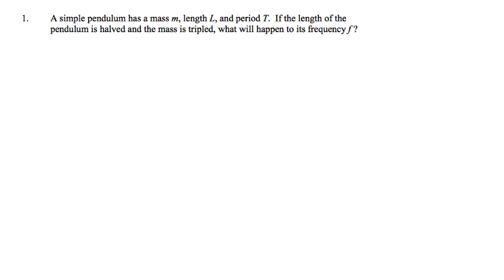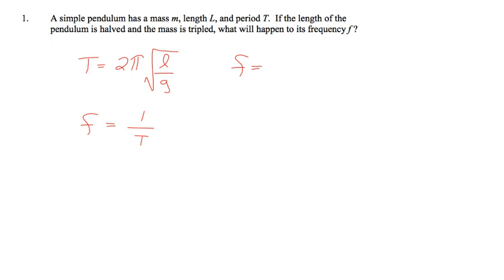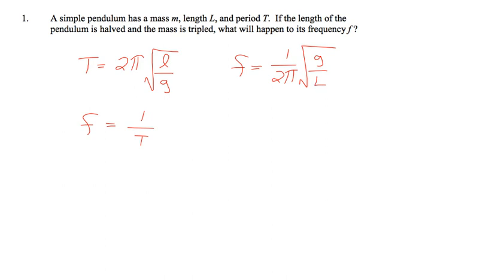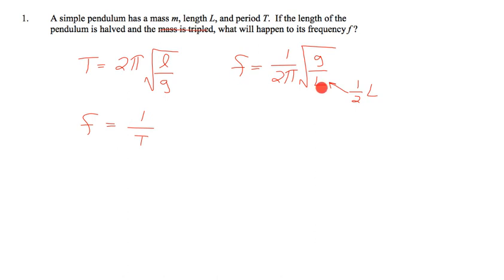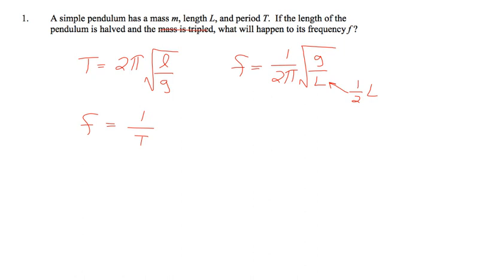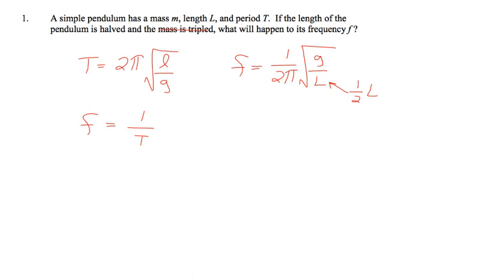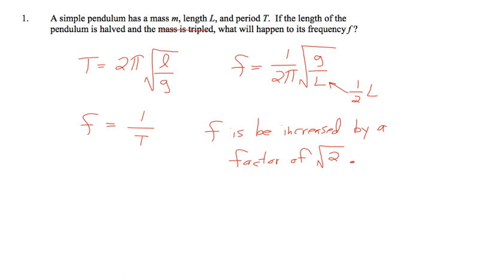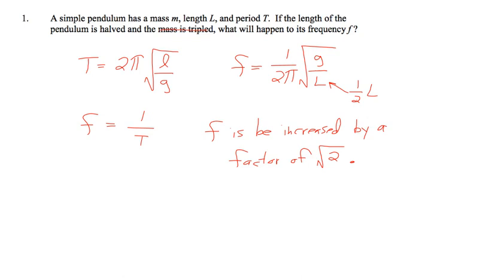OSC TESTB 1